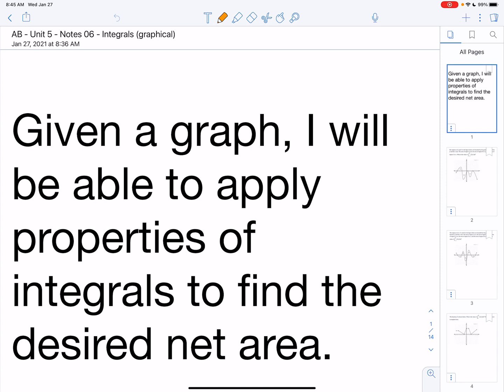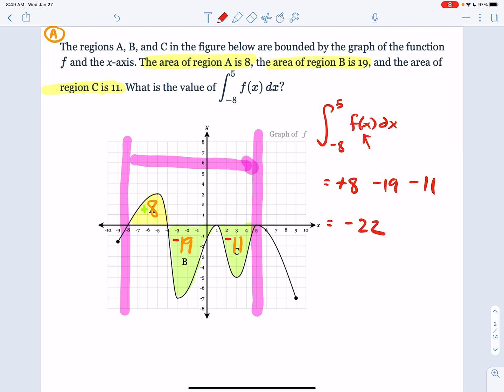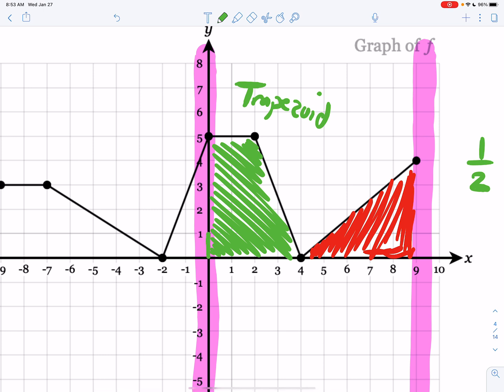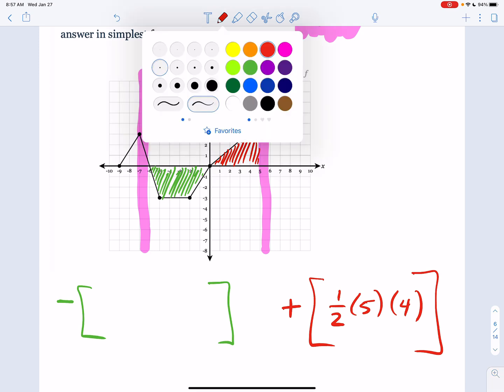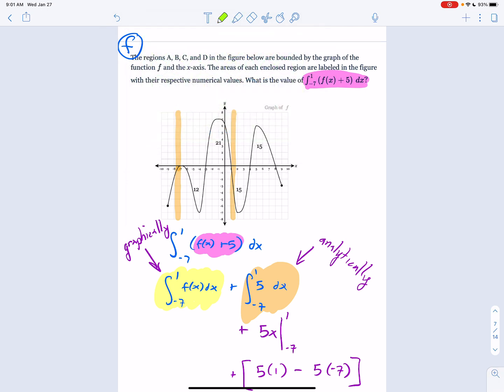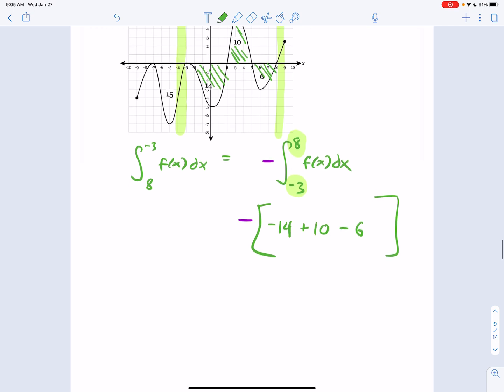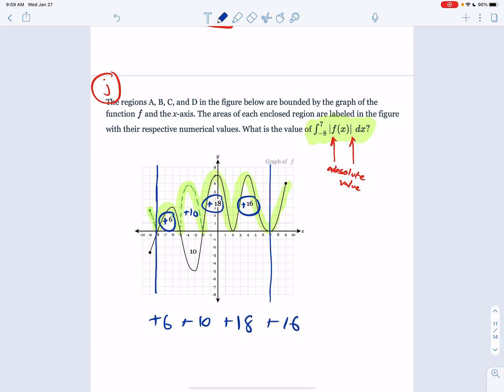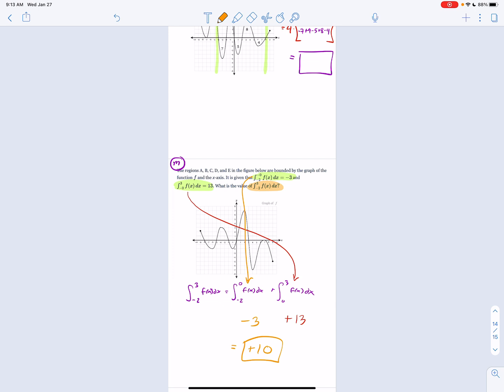AB - Unit 5 - Notes 06 - Integrals (graphical)